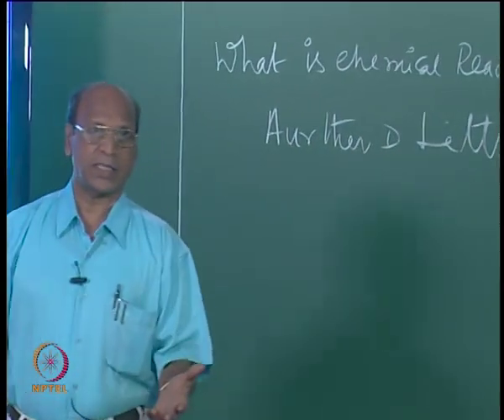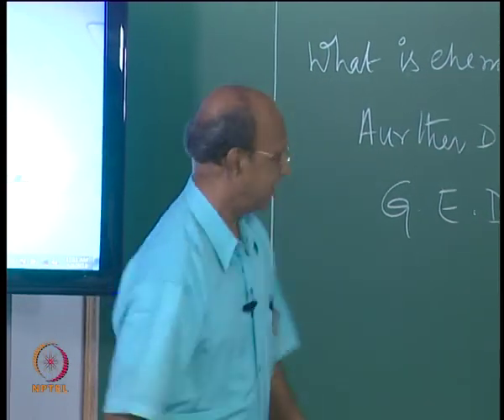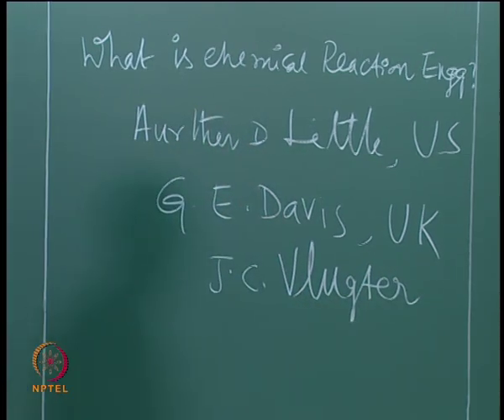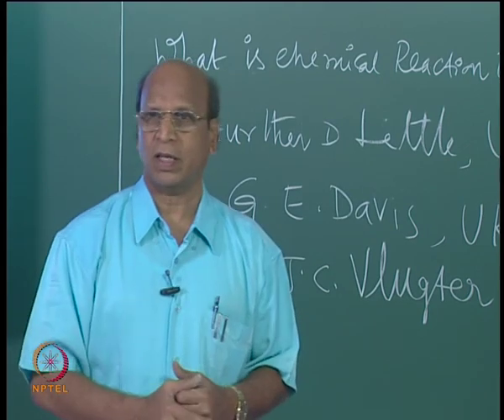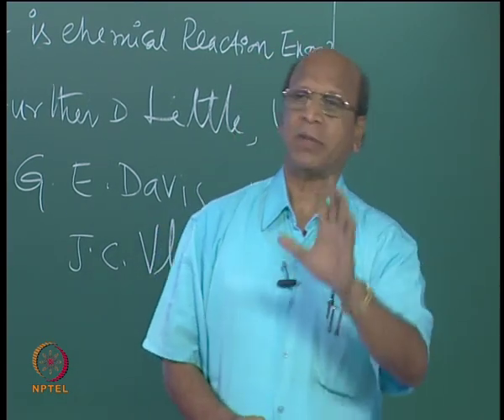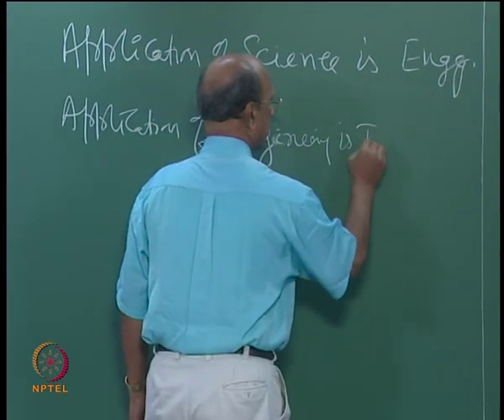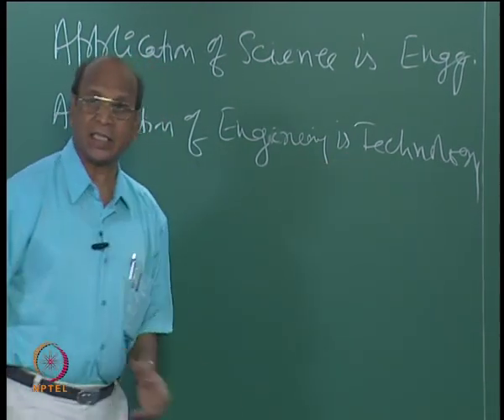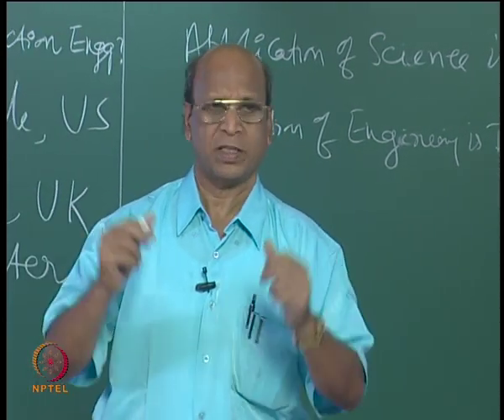Mod-01 Lec-5 What is Chemical Reaction Engg. Part I